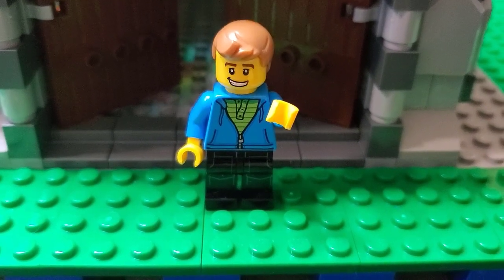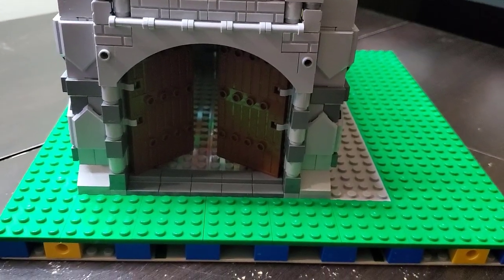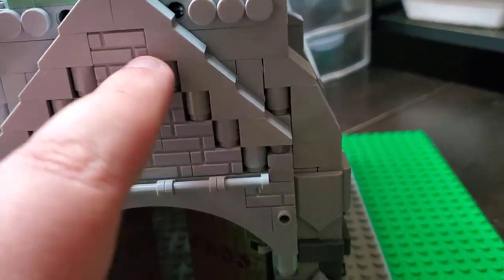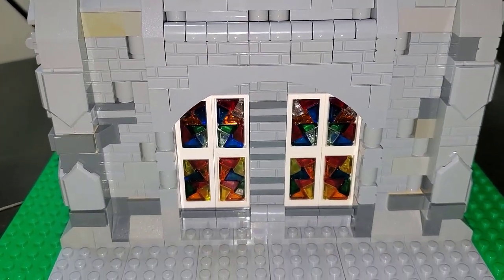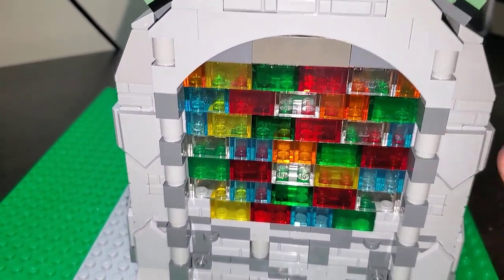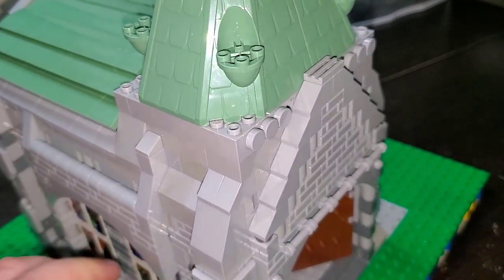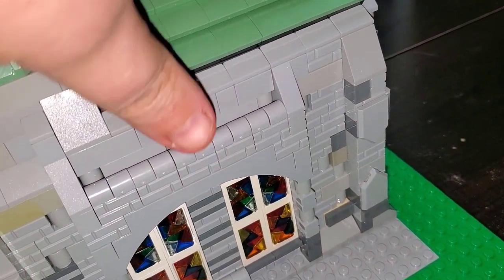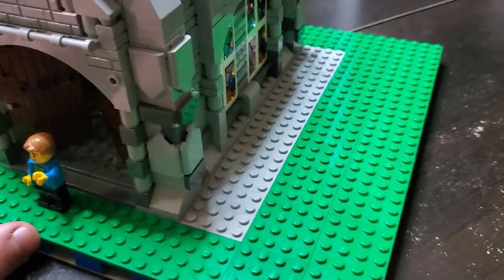Lego MOC Update: Medieval Church ⛪️ | Part 2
A Second Update of my in-progress Medieval MOC Church build!